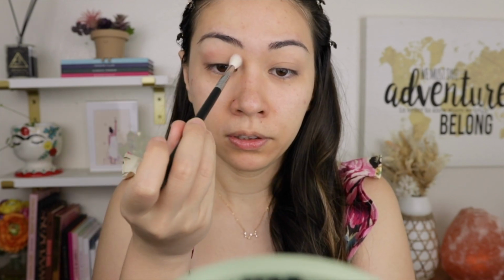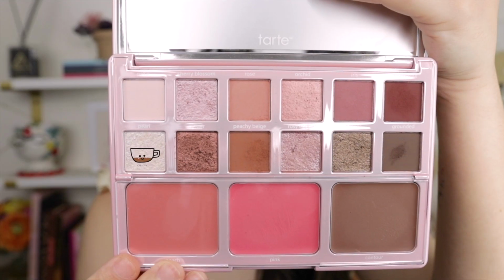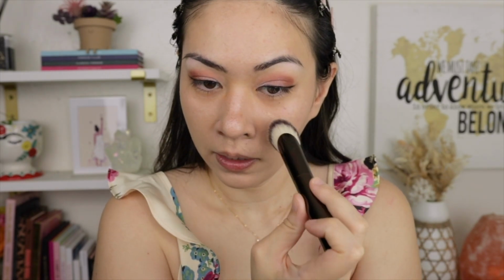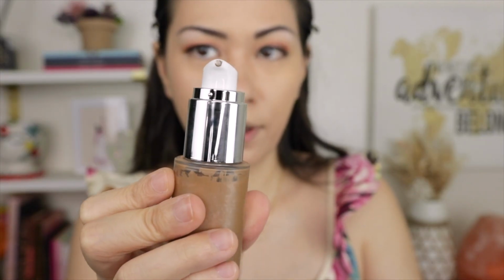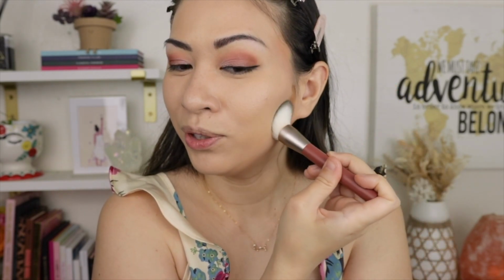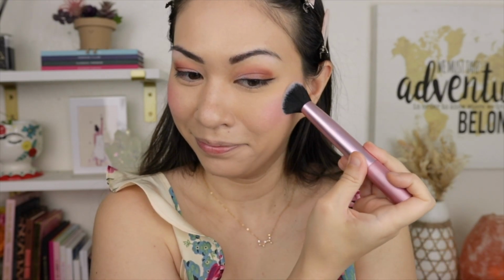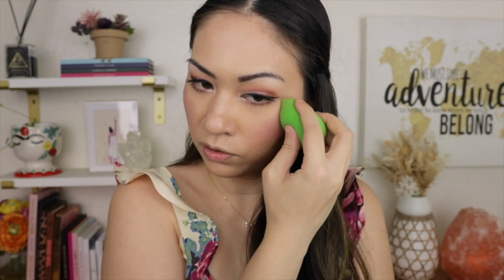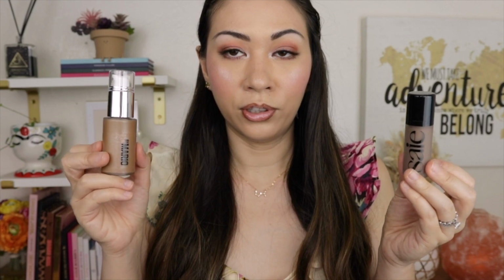I JUST WANT TO PUT ON NEW MAKEUP ll Sabrina Carpenter Inspired Makeup Look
I JUST WANT TO PUT ON NEW MAKEUP... and I also want to do a Sabrina Carpenter Inspired Makeup Look 😍

Hey guys! Even though these makeup products aren't new new... they're still new lol I know I wanted to use them again at least for one other video.

Intro 00:00
Tarte Maracuja Juicy Eye & Cheek Palette 00:32
WYN Beauty Eyeliner 04:00
About Face Highlight Fluid 05:45
About Face Foundation 07:00
Saie Concealer 07:58
Rare Beauty Brow Gel 09:30
Saie 'Salt' Dew Bronzer 10:48
Makeup by Mario Bronzing Serum 13:28
Rare Beauty 'Happy' Soft Pinch Powder 17:38
Meloway Mascara 18:14
House of Lashes Kitty Cat Lashes 18:35
REM Beauty 'Starlight' Eye Stick 19:26
About Face Roses In The Walls 20:38
Colourpop BFF3 Lip Liner 22:32
ELF Pout Clout 'Just Peachy' Lip Pen 22:38
Review 23:00

❥ WYN Beauty Guideline Waterproof Liquid Eyeliner

❥ About Face The Performer Foundation 'LM1 Neutral'

❥ About Face Light Lock Highlight Fluid 'Roses In The Walls'

❥ Saie Slip Tint Radiant All-Over Concealer '5'

❥ Rare Beauty Brow Harmony Flexible Lifting Brow Gel

❥ Saie Dew Bronze Soft-Focus Effortless Liquid Bronzer 'Salt'

❥ Makeup by Mario Softsculpt® Multi-Use Bronzing & Shaping Serum 'Light Medium'

❥ Rare Beauty Soft Pinch Luminous Powder Blush 'Happy'

❥ Colourpop BFF 3 Long-Lasting Lippie Pencil